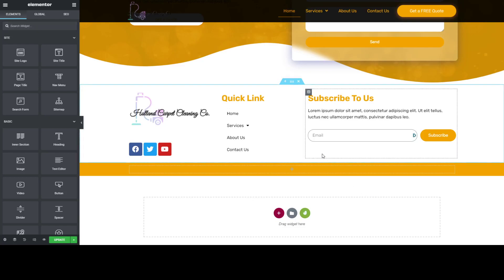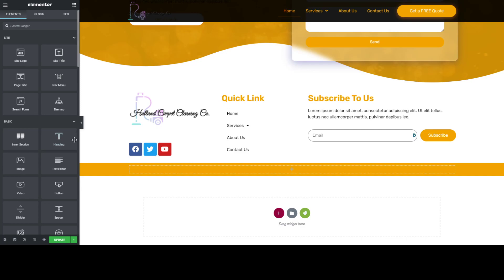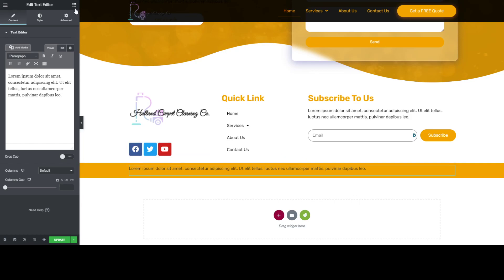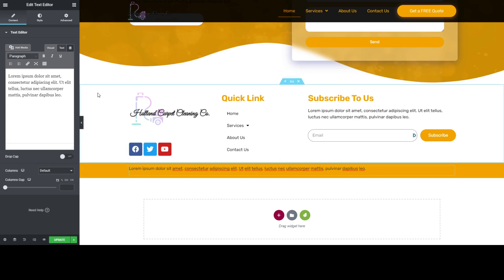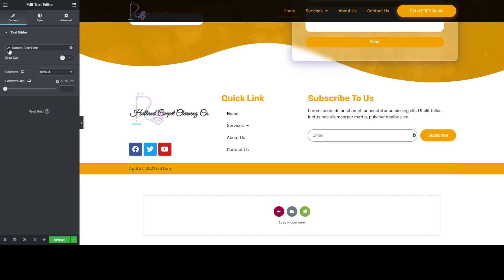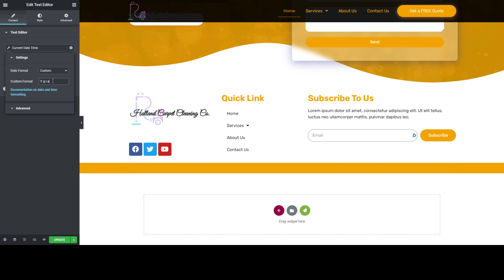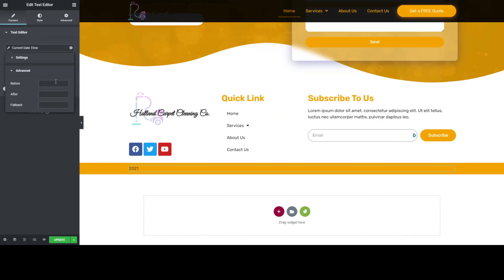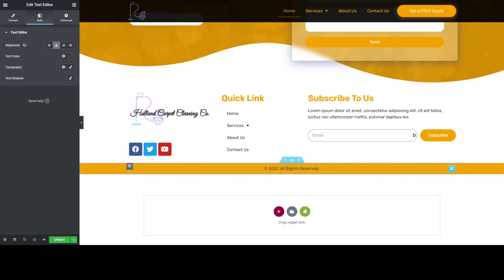How to Create a Custom Footer Copyright Using Elementor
In this video, you will learn how to create a custom footer copyright that updates time automatically using Elementor Pro.